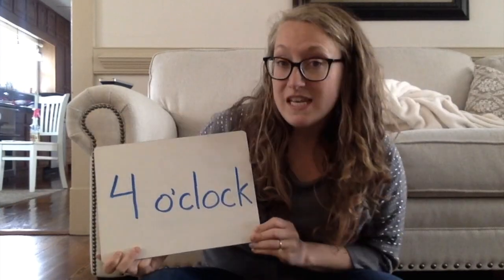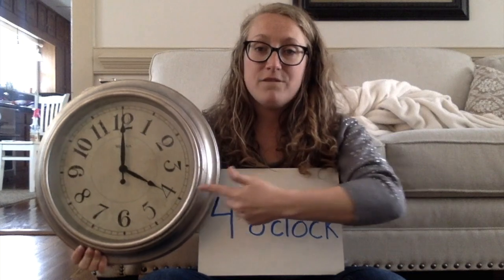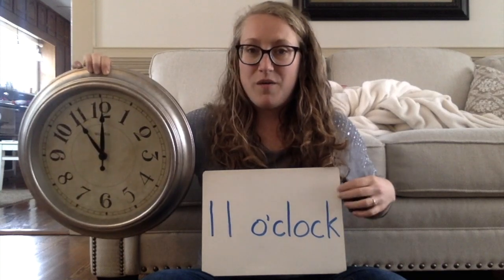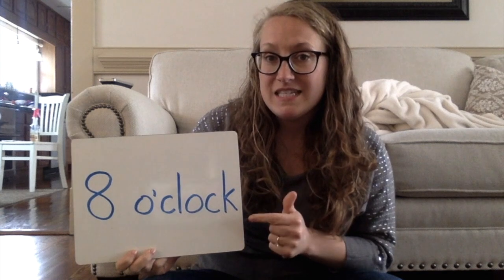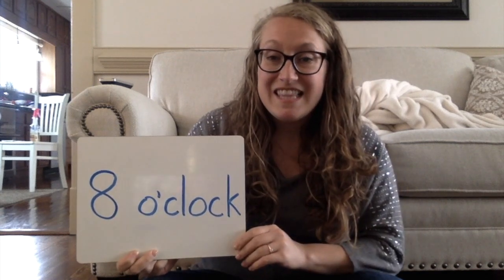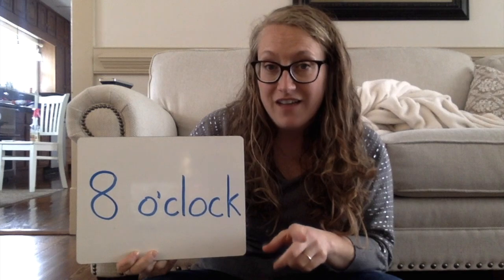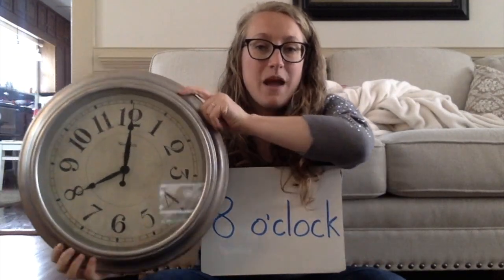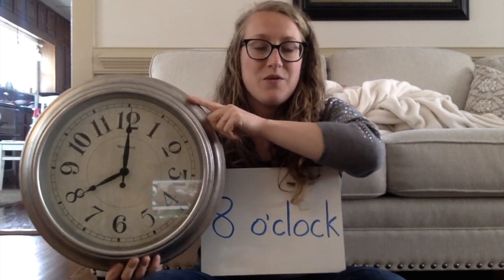04-15-20 Math Lesson: Analog Time, Day 2